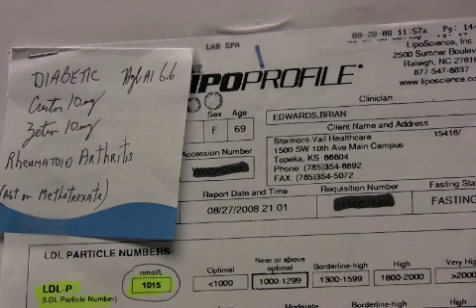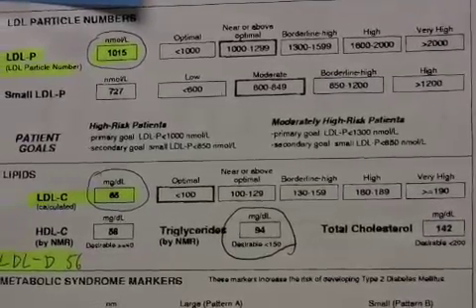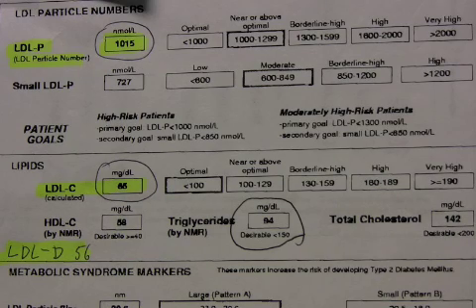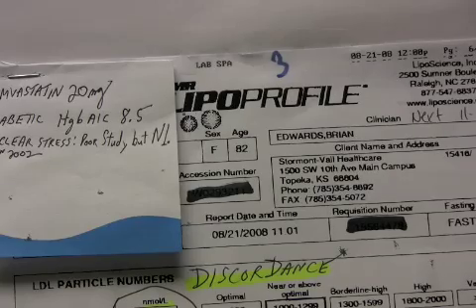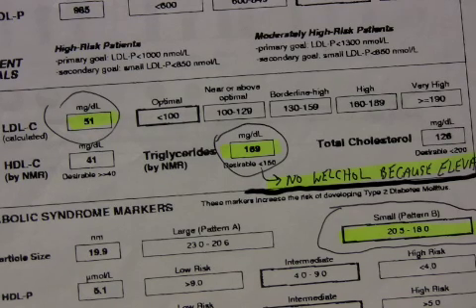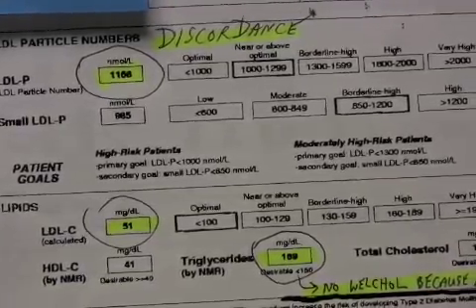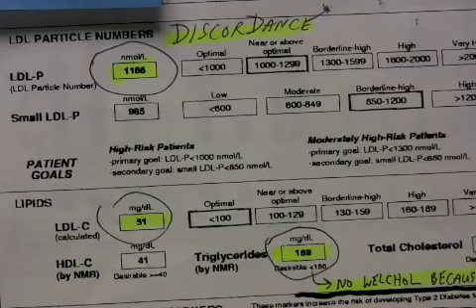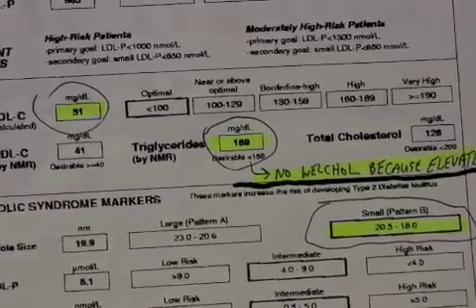NMR Liproscience Lipoproile cases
These cases show why LDL particle number is superior to LDL calculated or LDL direct.